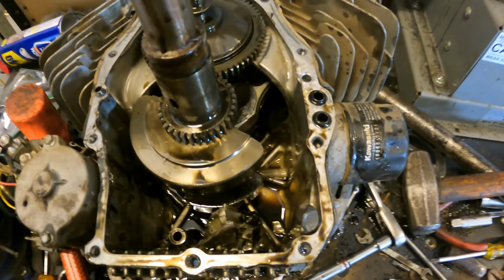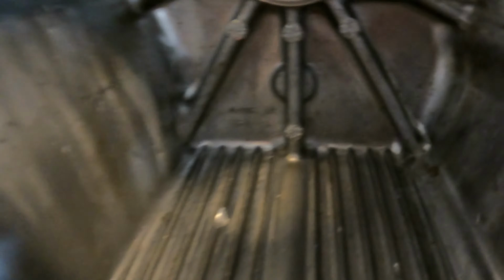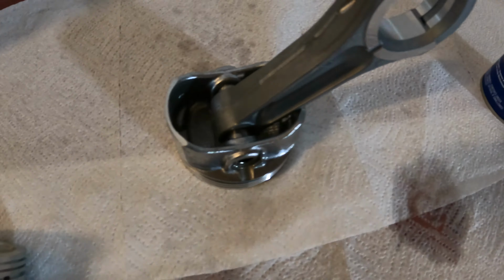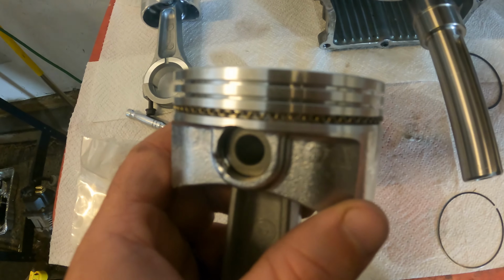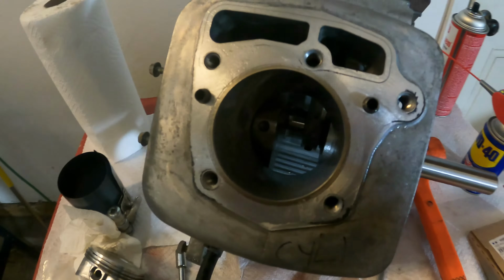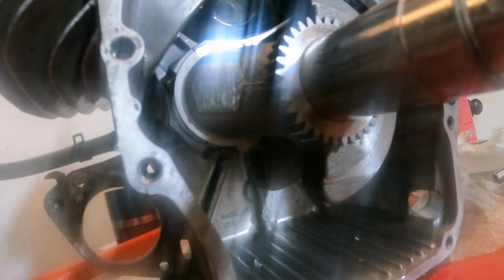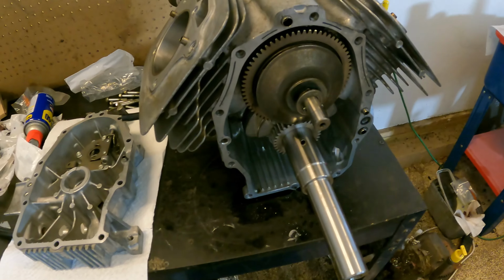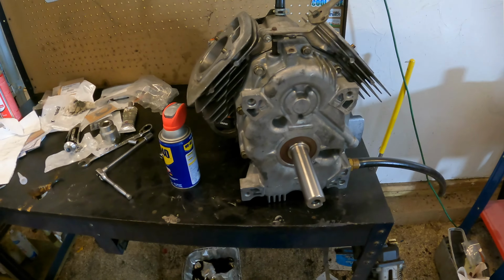BLOWN KAWASAKI VTWIN ENGINE! Can it be FIXED?!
It's never a good sign when you can hear loose metal inside of your engine! We took the Kawasaki fx730v out of the scag today to see what was going on with it, and we knew immediately that something wasn't quite right! We could hear loose metal sitting at the bottom of the engine case! We tore the engine apart to find the the engine had literally imploded! Can this engine be saved? Tune in to find out!